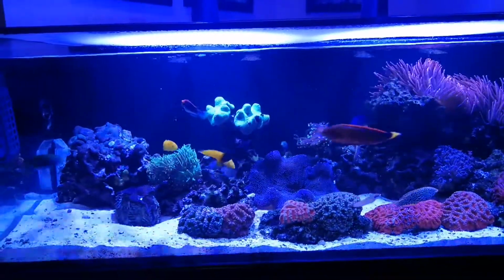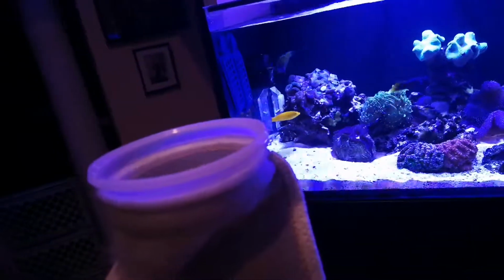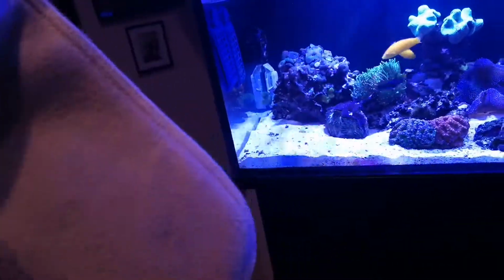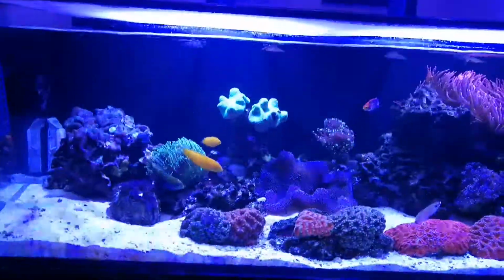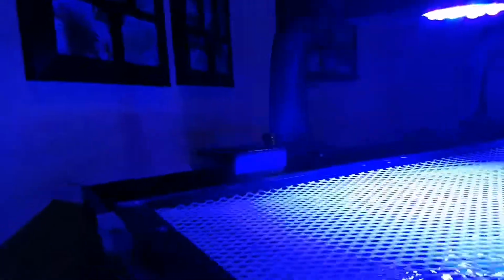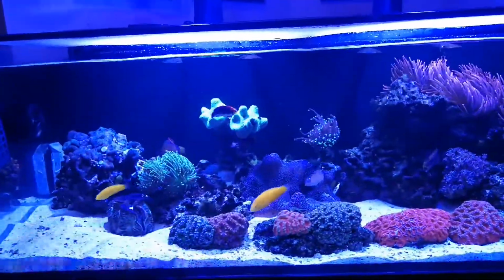Filter socks...how often to change them out